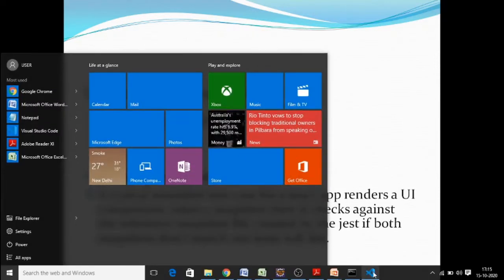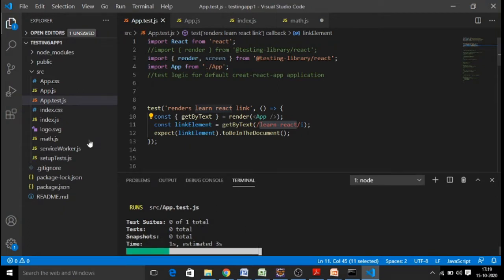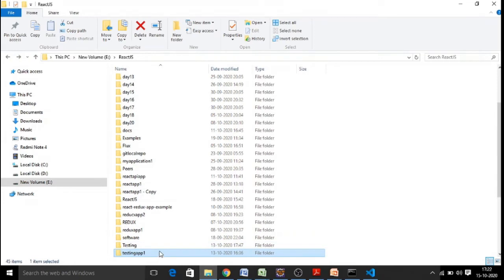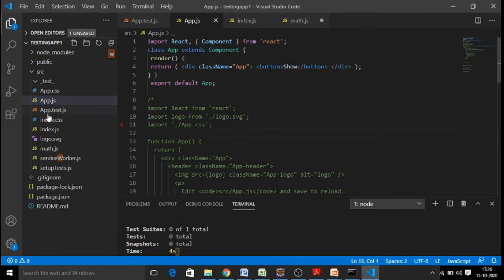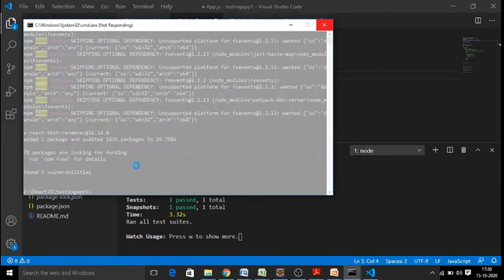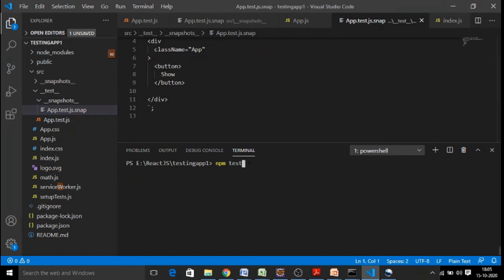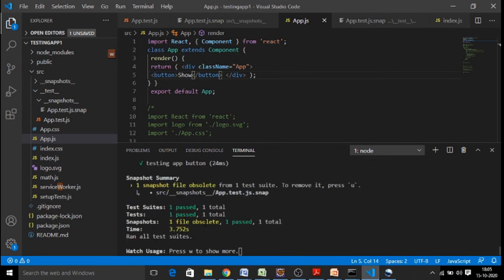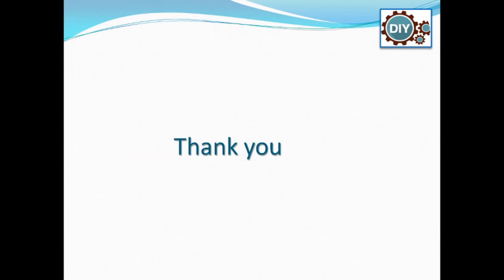ReactTesting | Jest Test Runner | Snapshot Testing | Unit Testing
This is Aruna Reddy, welcome to new Tutorial series on ReactJS.

with people who might need this topic.

This video is   ReactJS testing tutorial.

In future videos I will share hands-on coding examples all the ReactJS topics.

Online training: Java |J2EE |Spring Rest |Data JPA | Hibernate |Spring Boot| Spring Cloud   |MicroServices | Devops| Scala | AKKA | GO | Angular | React |Python|
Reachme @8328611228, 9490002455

Happy Coding :)